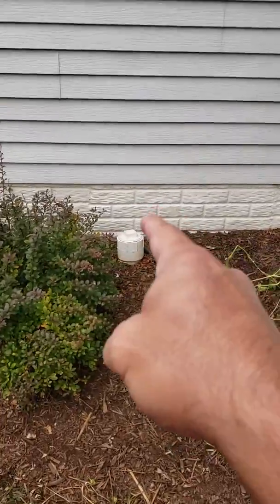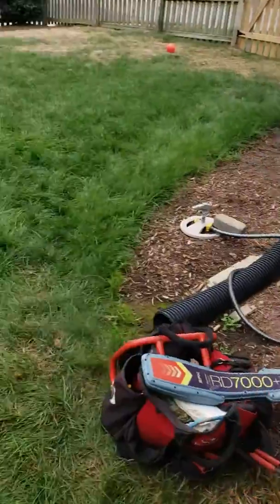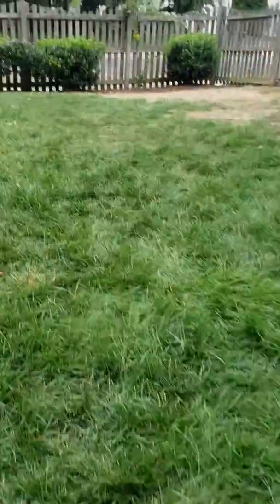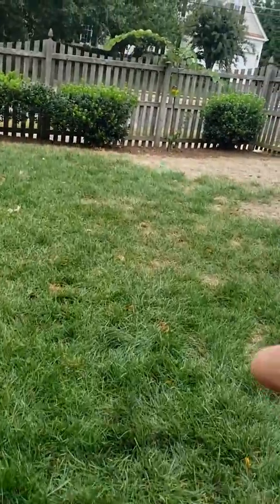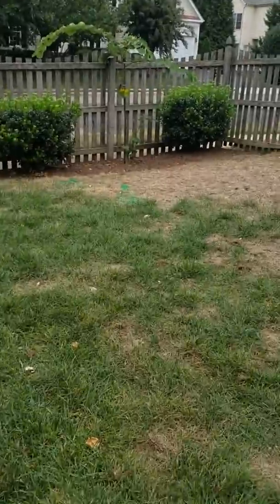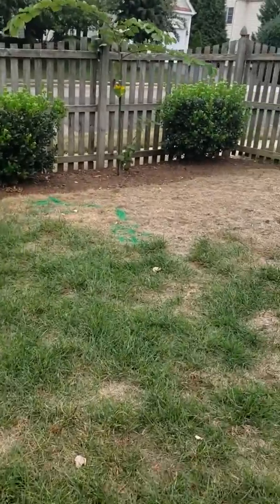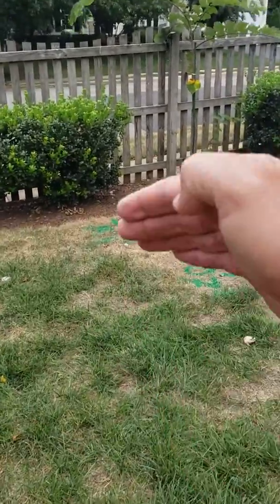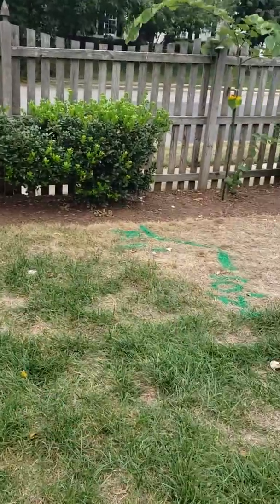100419 14 plus ft deep spot